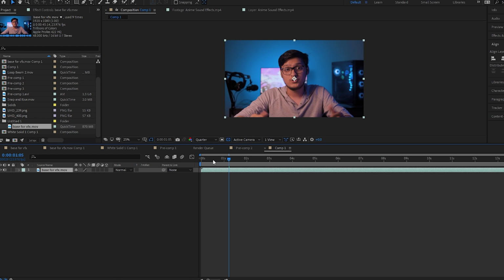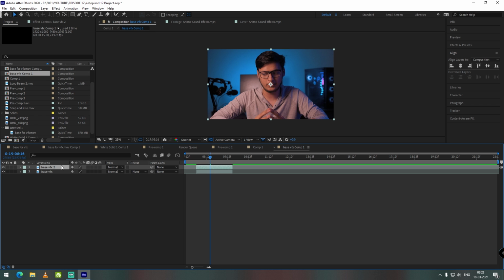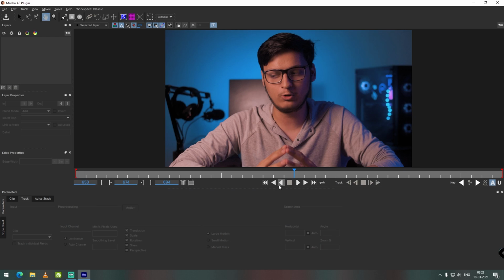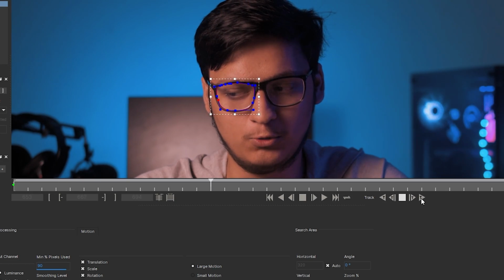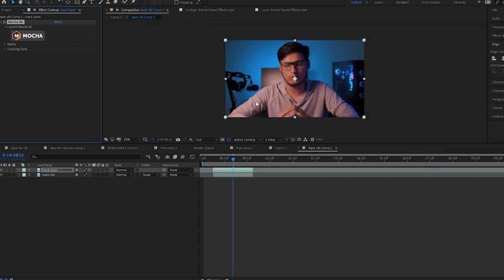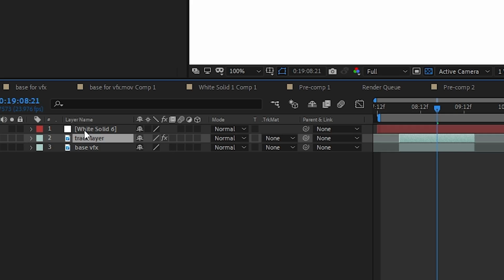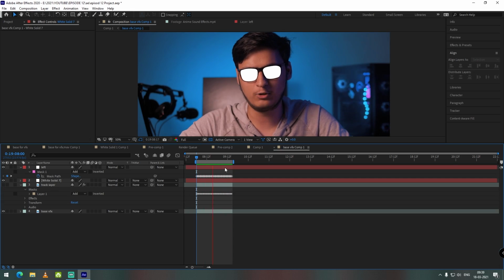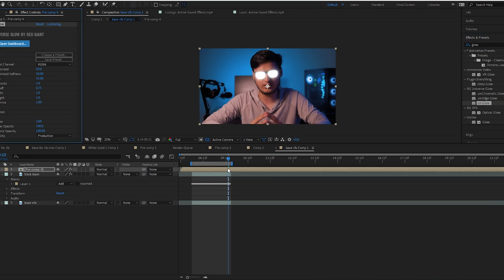How I made REAL life ANIME glasses!!|After Effects Tutorial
Hope you at least liked the effect if not my exemplary acting skills.
Again to whoever is reading my description I appreciate your support.